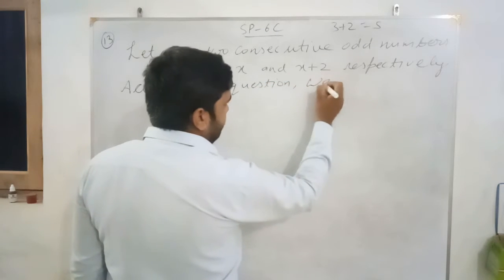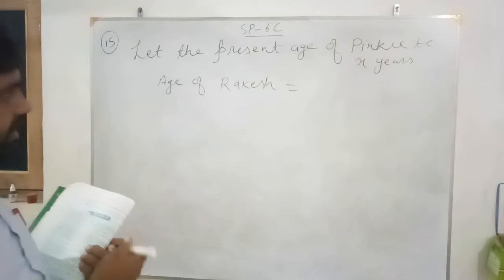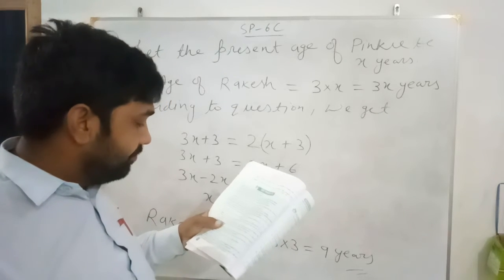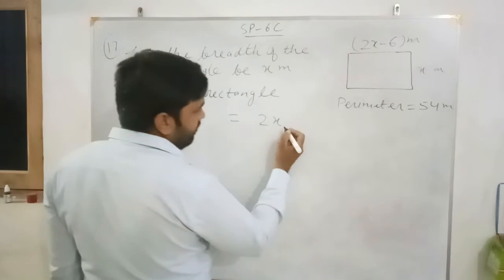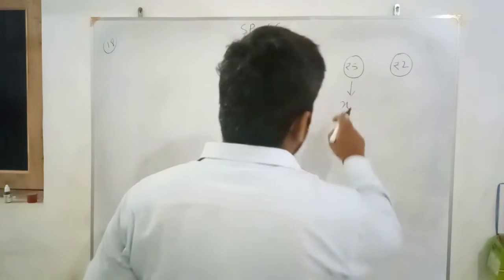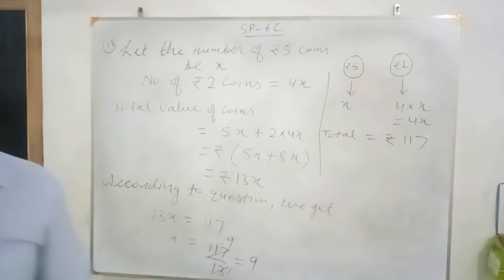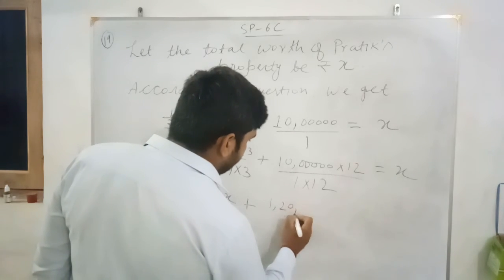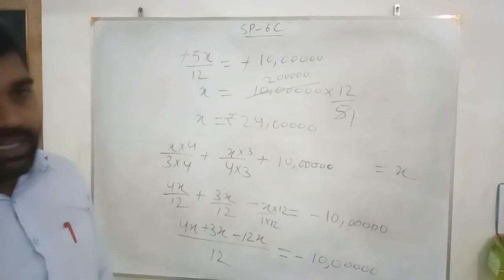self practice 6C Part 2